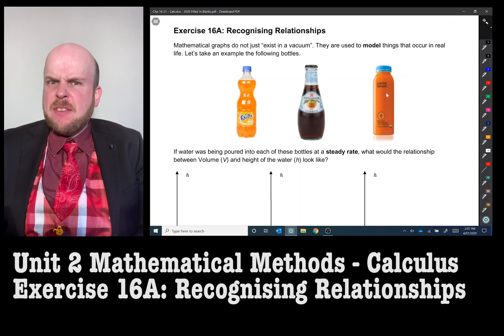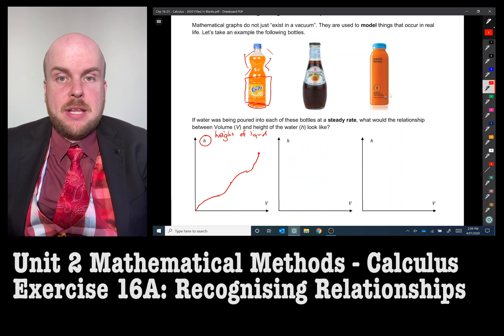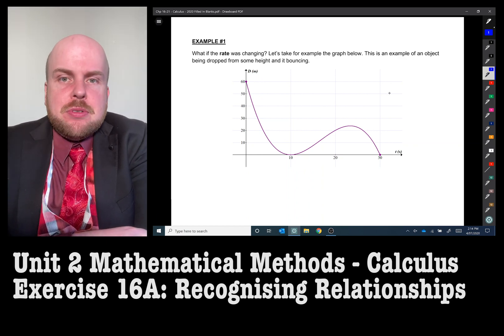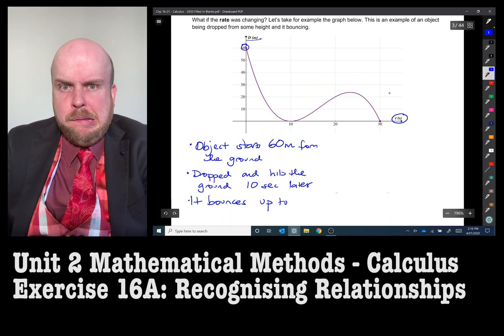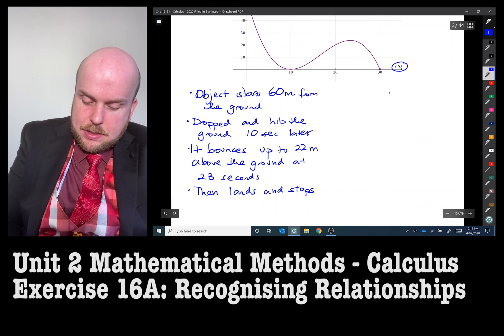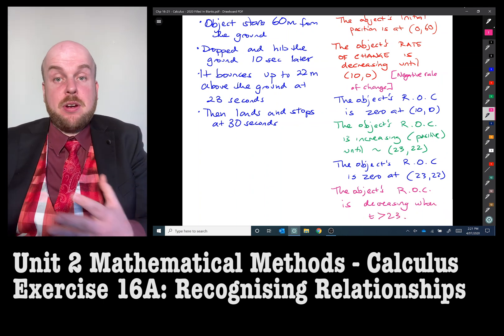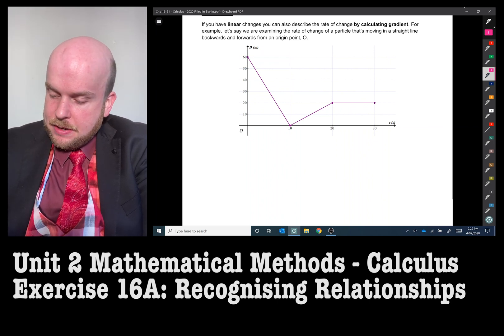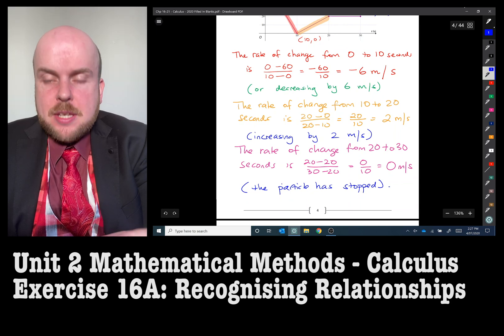Maths Methods Unit 2: Calculus - Recognising Relationships (Ex 16A)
A copy of the notes I use can be found

In this video I go through how to model things that change in real life using graphs.